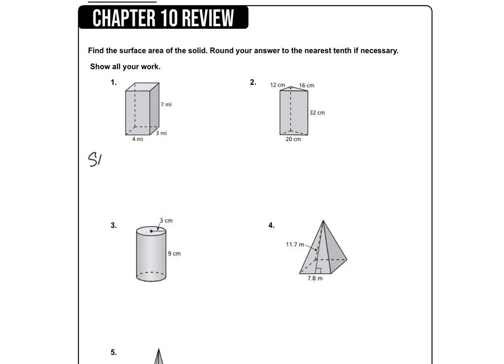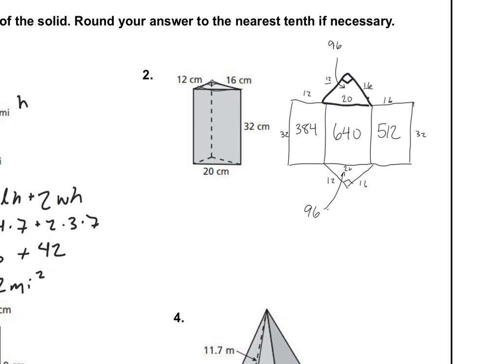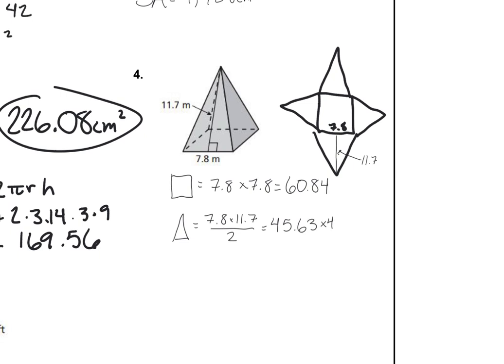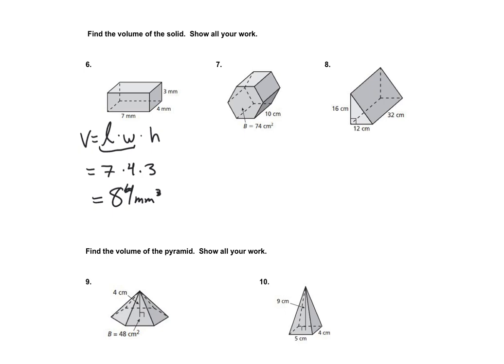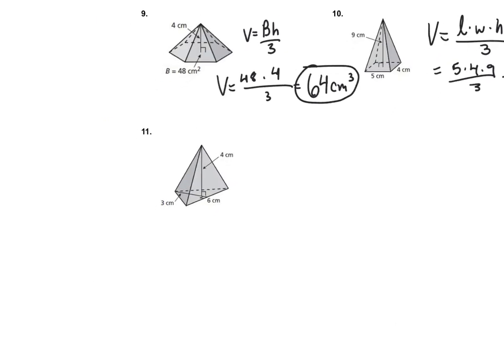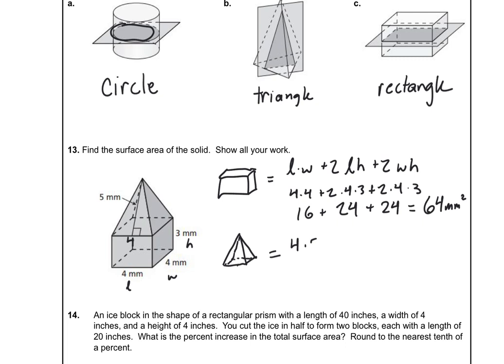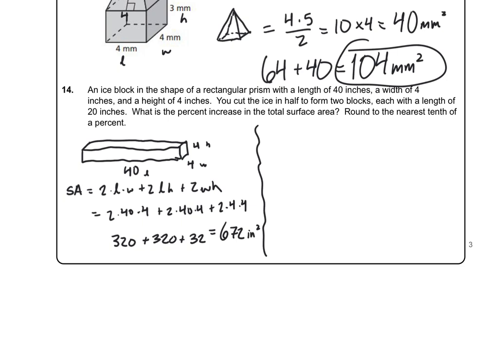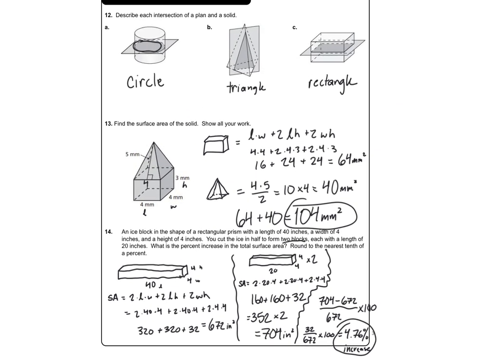Chapter 10 Test Review